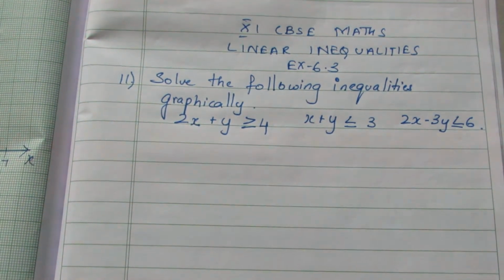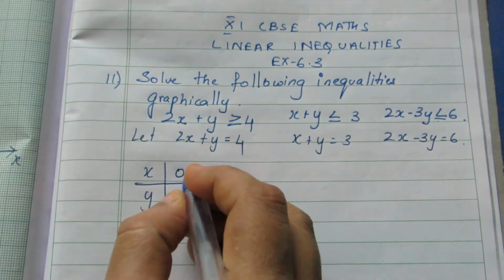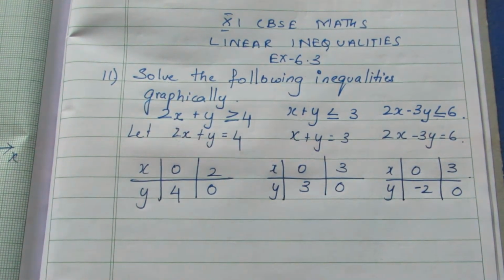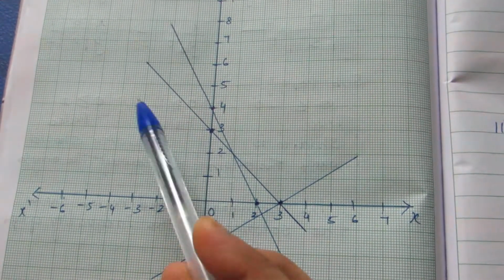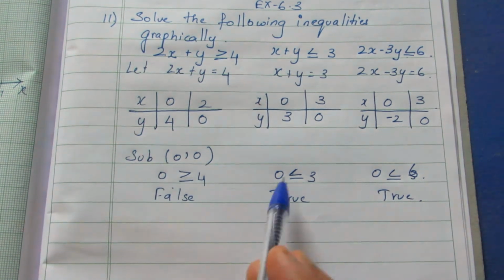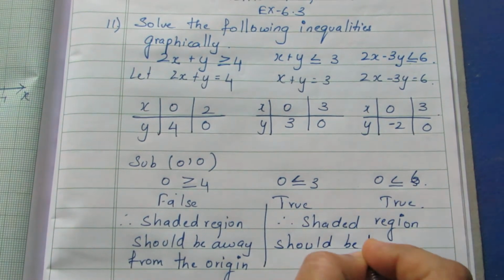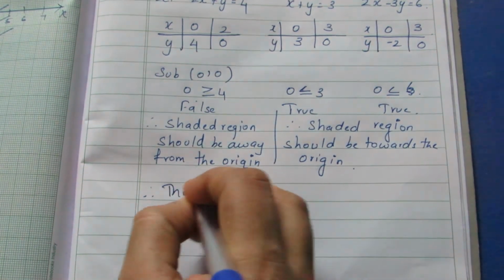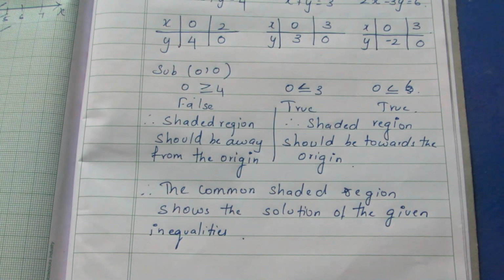CBSE NCERT CLASS 11 MATHS LINEAR INEQUALITIES EX 6.3 SUM 11 (SOLUTION IN ENGLISH)